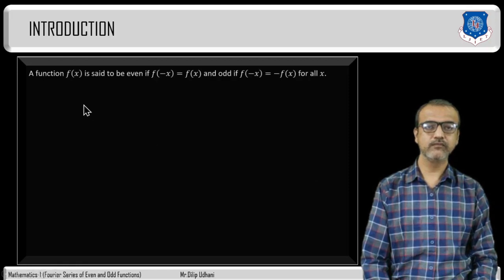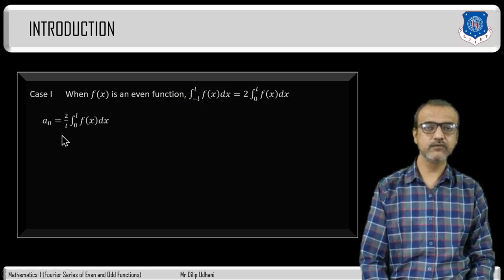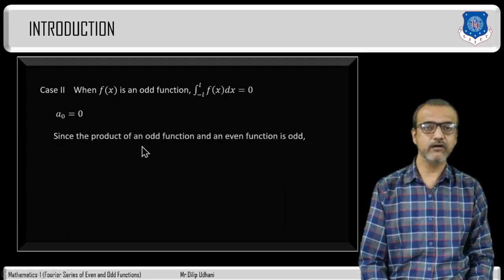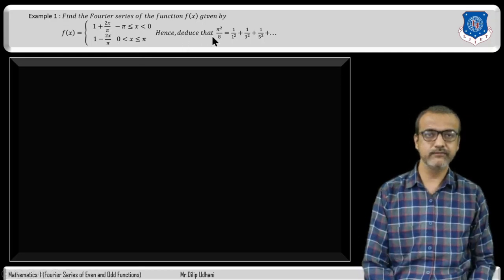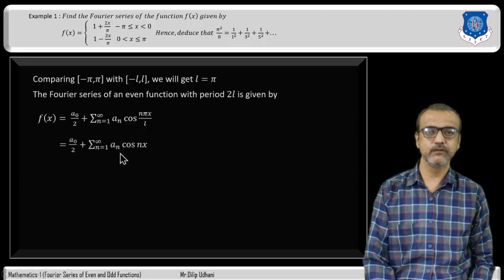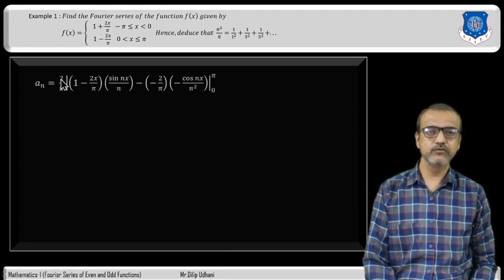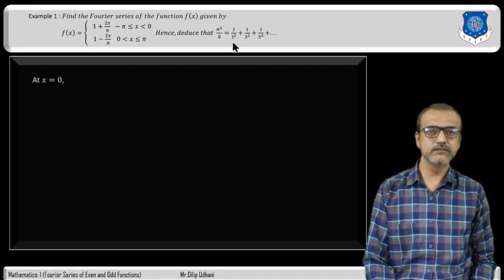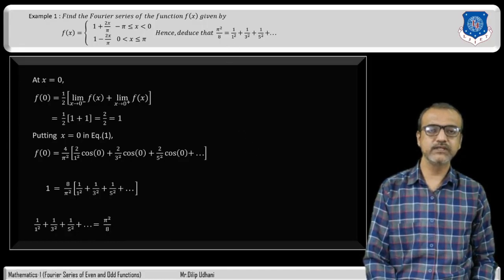Lec-29_Fourier Series Of Even And Odd Functions Part 1 | Mathematics 1 | First Year Engineering